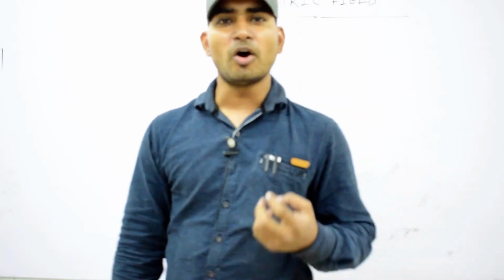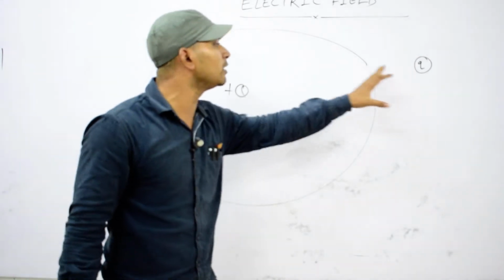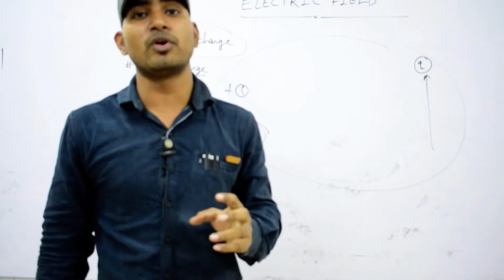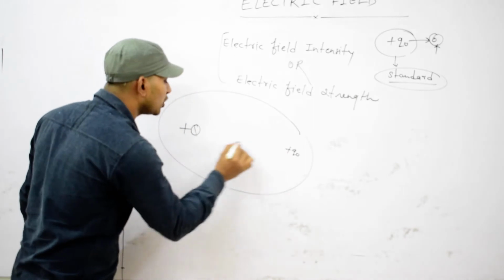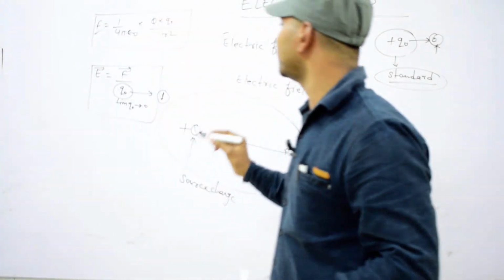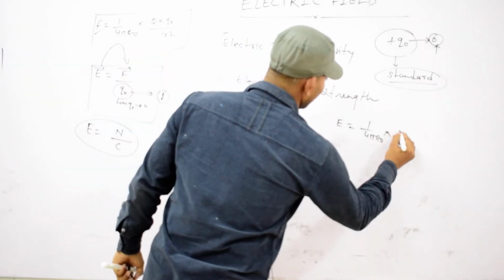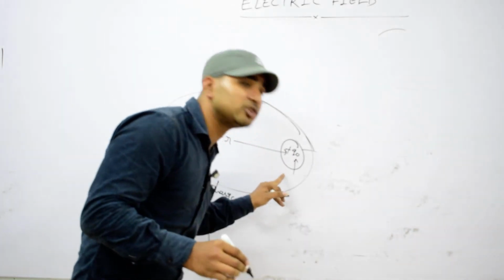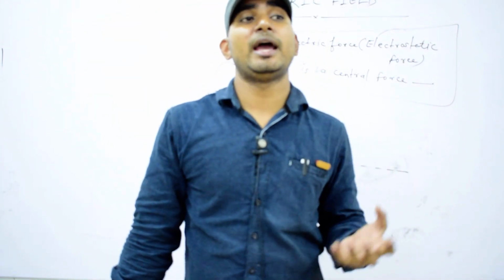Electric Field Intensity - CBSE, ISC, Class 12, NEET, IIT-JEE